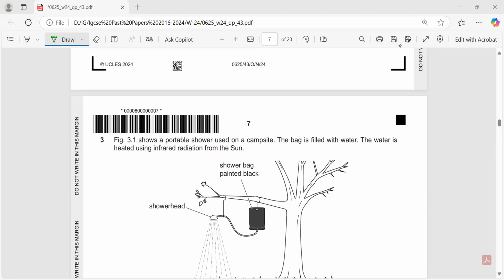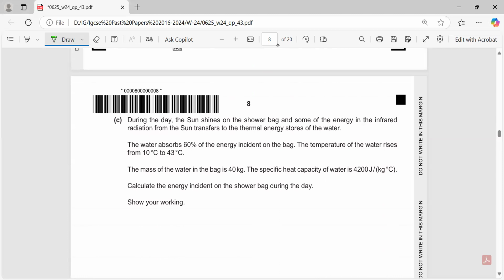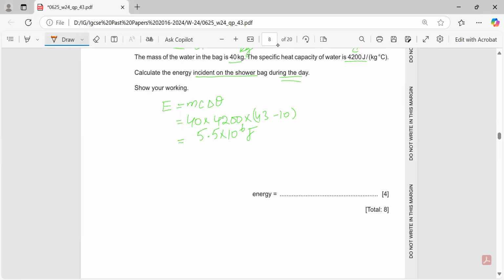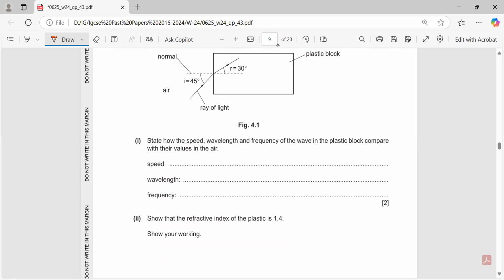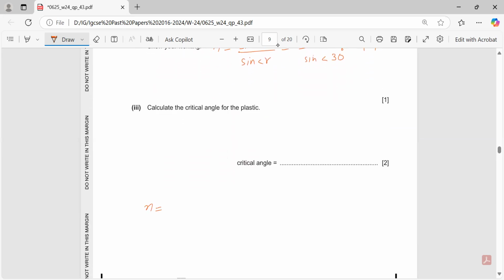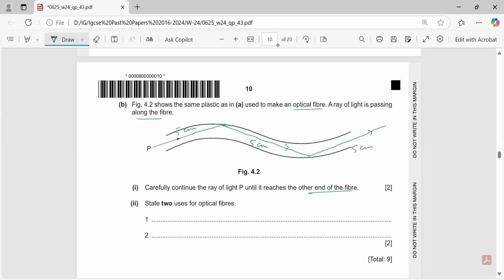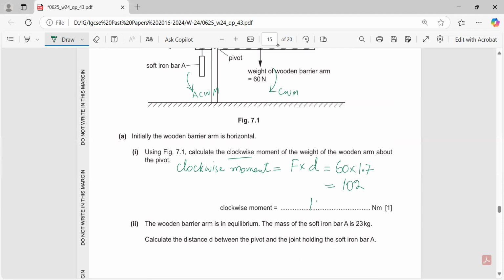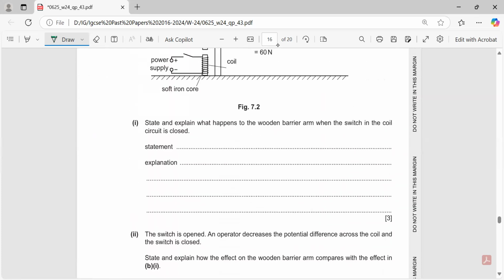Oct 2024 P#43 Q#3,4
IGCSE PHYSICS P4